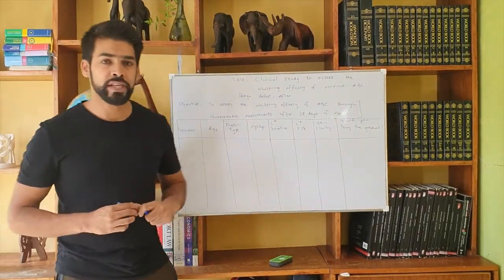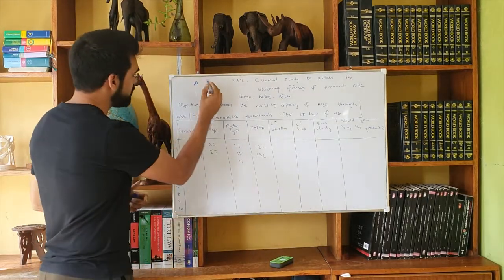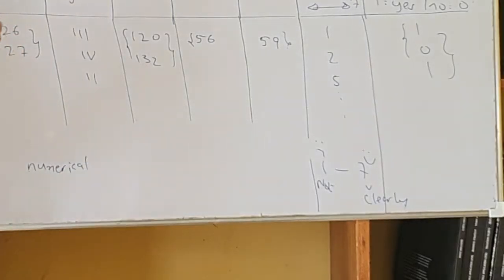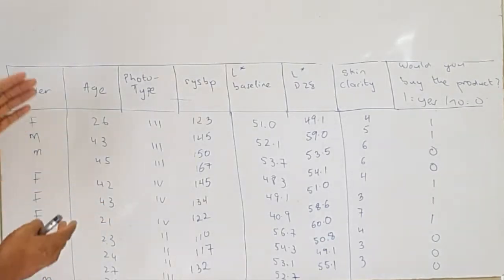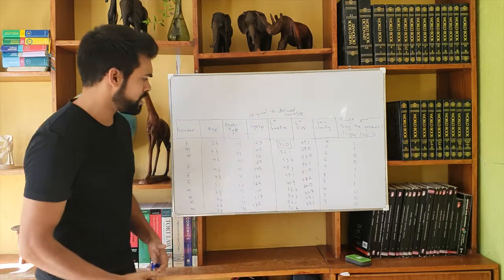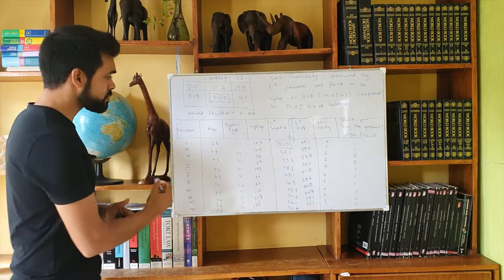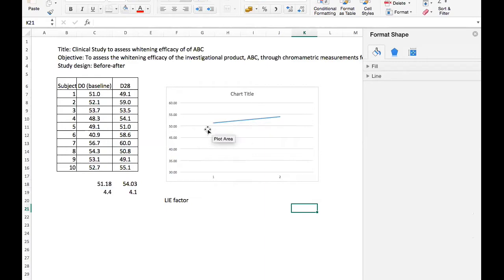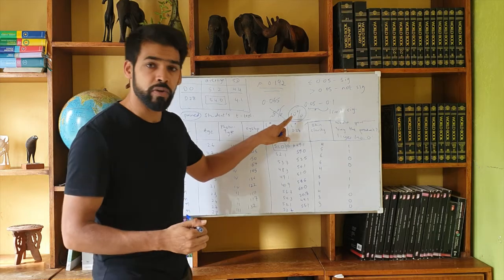getting started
Types of variables in (clinical trials, lab experiments or survey based studies)
Example of using the Paired samples t test in a clinical trial + illustration in Microsoft Excel